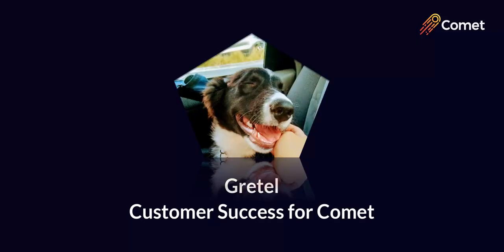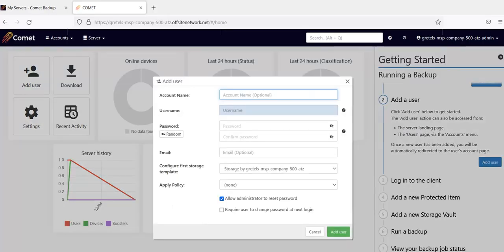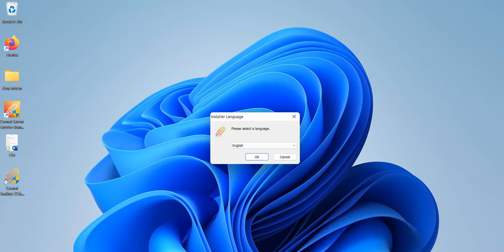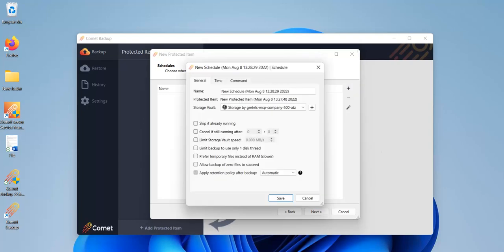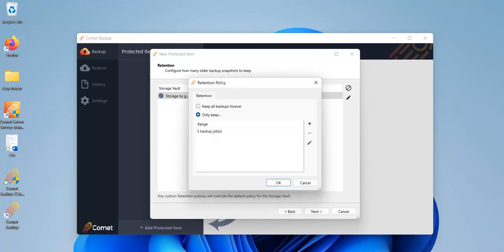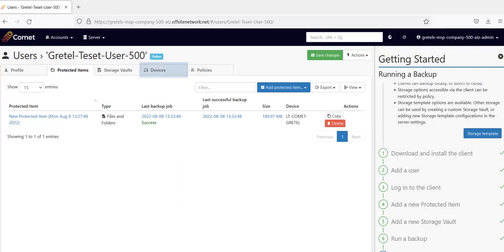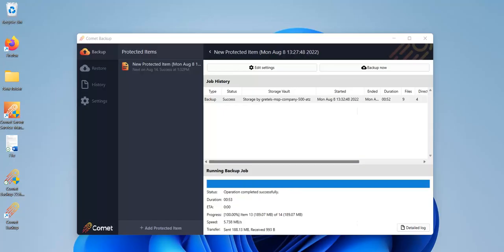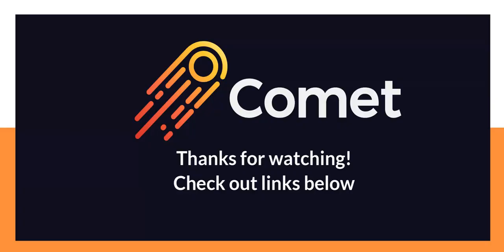Backup and Restore with the Comet Client Software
Setting up your Comet Client Software for backups and restores is super easy - just check out this short video and you'll be blasting off soon!

Chapters:
0:00 Intro and Agenda
0:47 Access Web Interface
1:45 Add a User
3:15 Download and Install Client Software
4:20 Add Protected Items
5:26 Configure backup schedules and job execution delay
6:37 Set retention policy
7:16 Run a backup and check job history
8:27 Add Protected Item and back up / restore device from Server
9:19 Add a Storage Vault
10:04 User and Admin Policies Tab
10:37 Restore a protected item and check job history
11:54 Wrap up